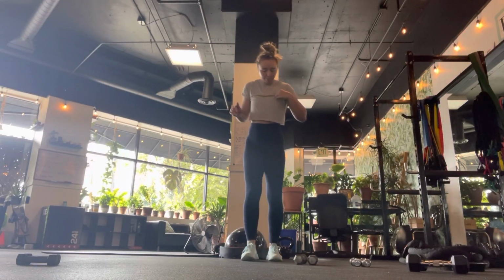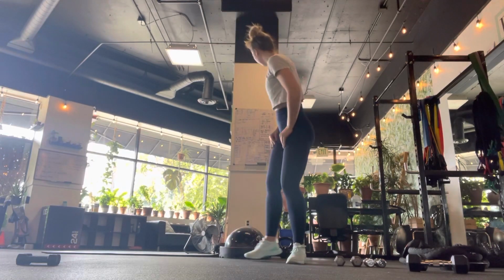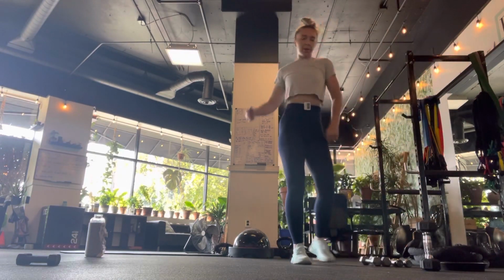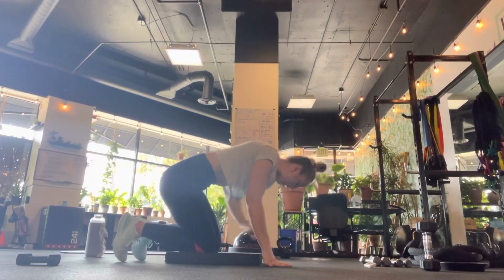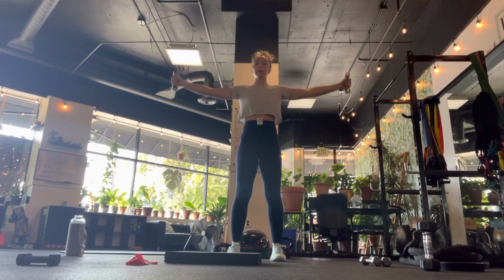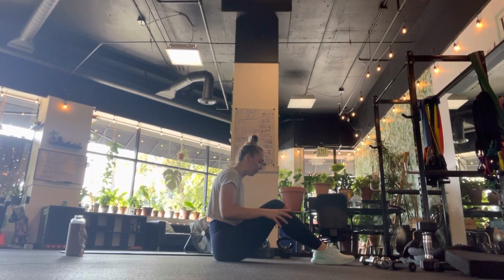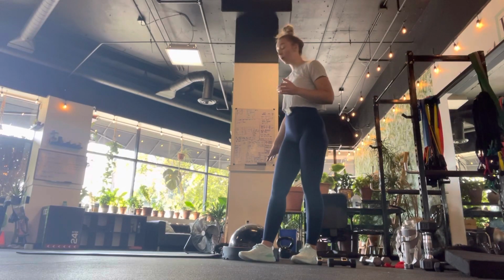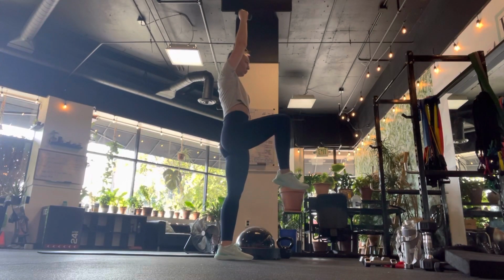September 2, 2022